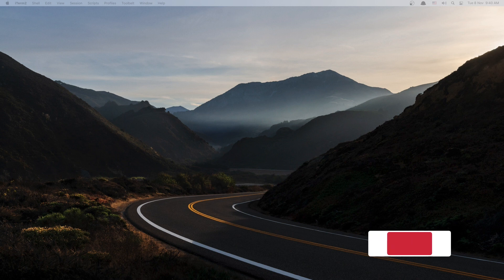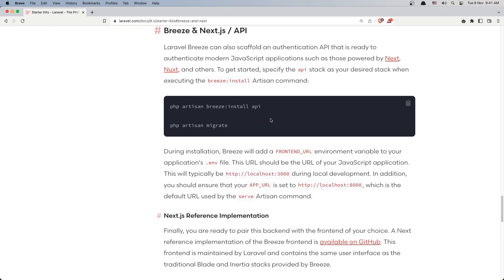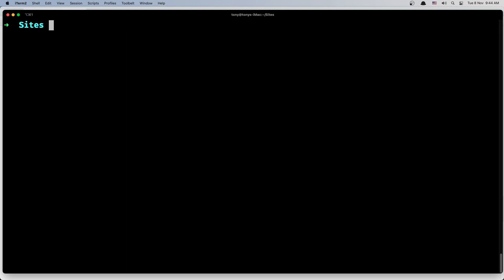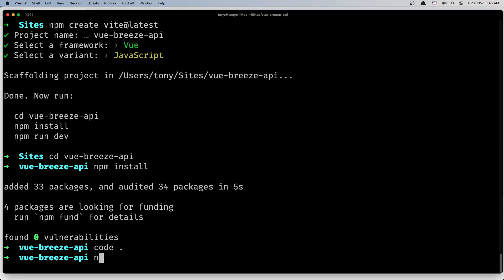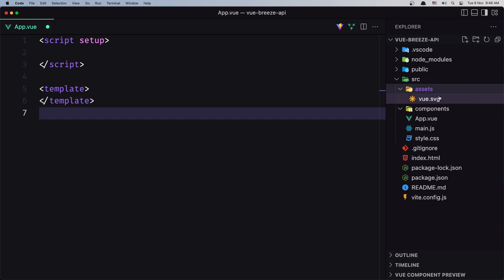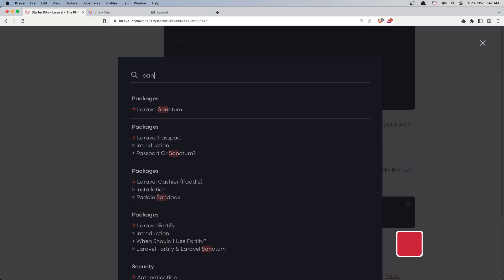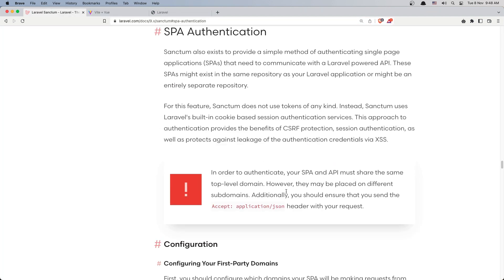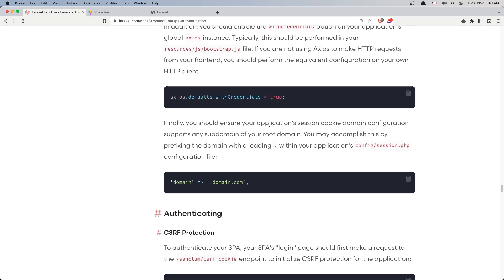1 Create Projects | Vue Authentication with Laravel Breeze API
Vue Authentication Playlist In this video, we are going to create projects for frontend and backend.
Vue JS Full authentication with Laravel.
Laravel VueJS authentication.